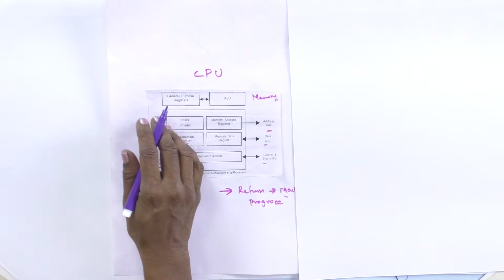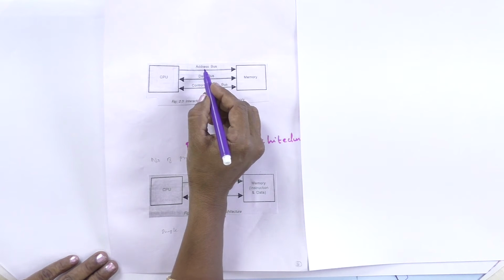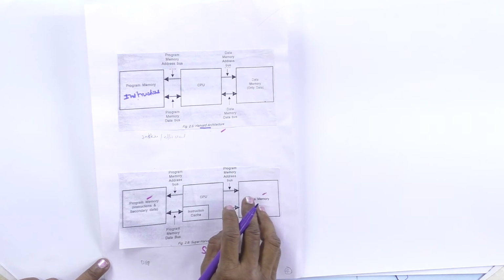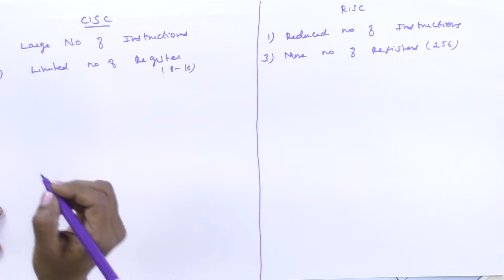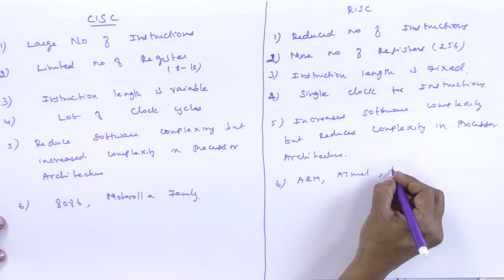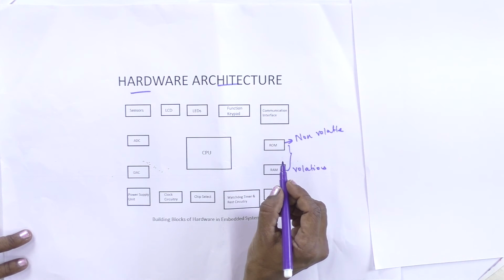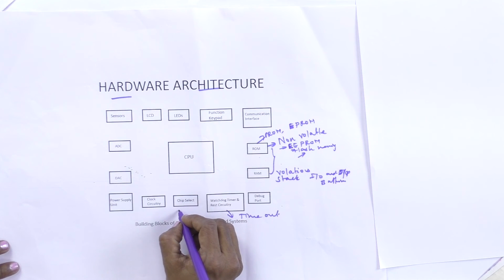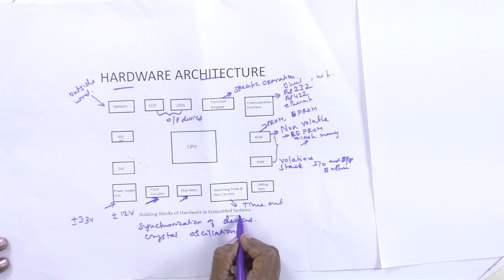Embedded Systems Unit 01 Lec 02